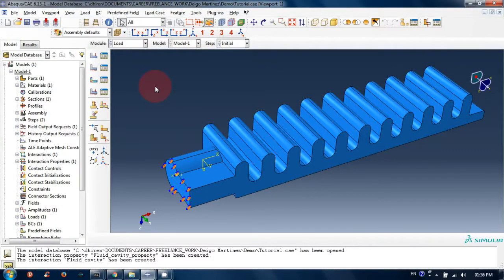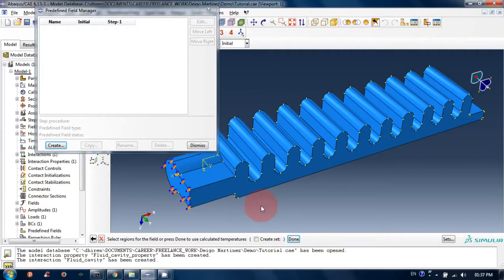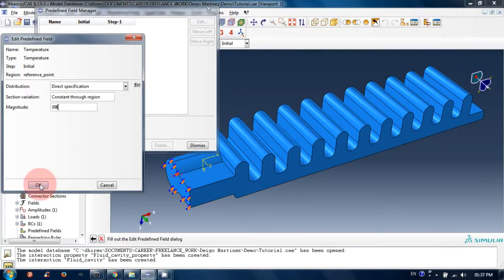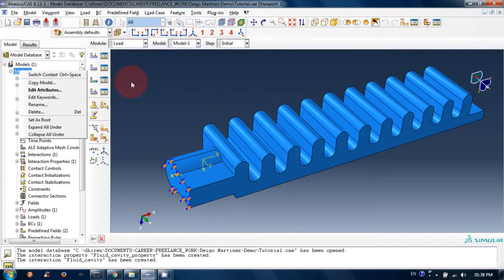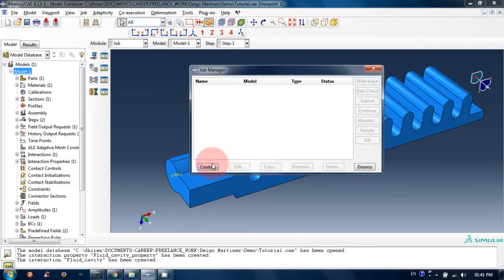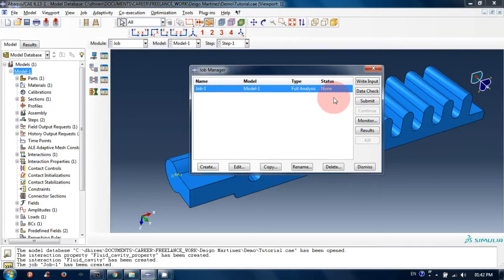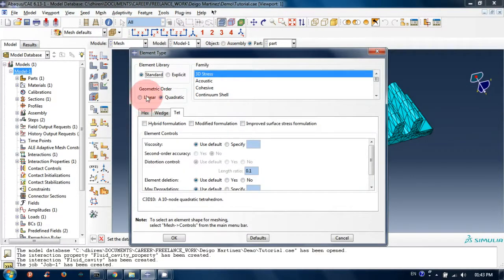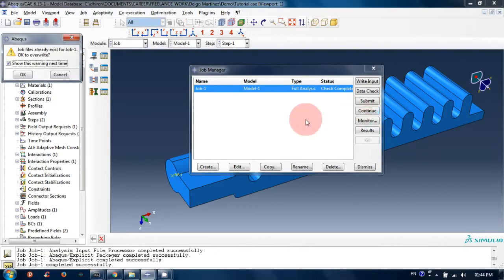FEA of 3D printed object in abaqus: tutorial part-5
Keep in touch. Queries, suggestions and discussions are welcome in comment box.

Thanks.

This is the place where you can find all my videos, required files and many more related to this tutorial.

1JT1iFmhMdJpuRjeWbN7SXNPDYJP661VB